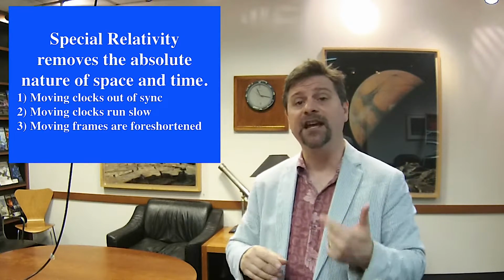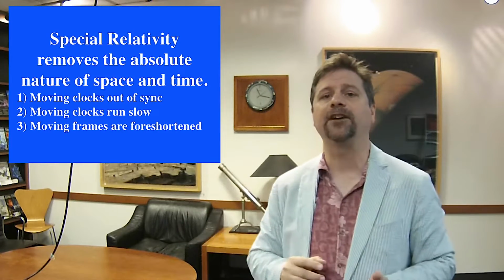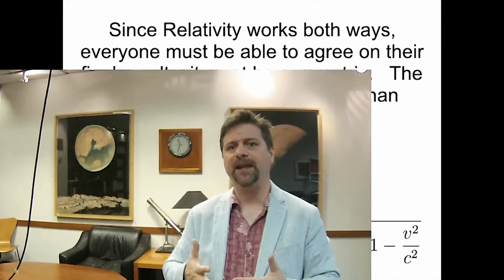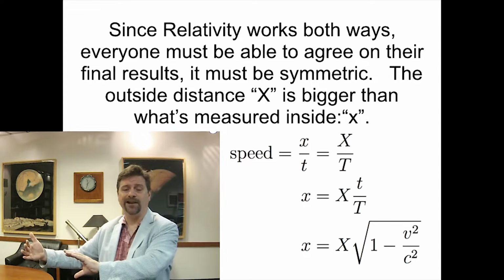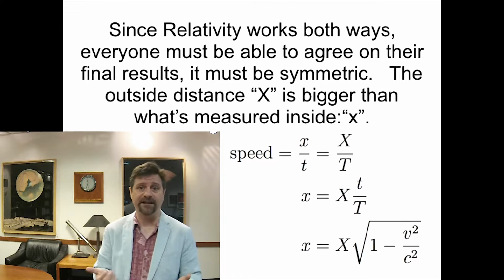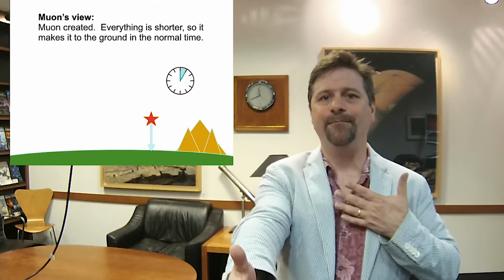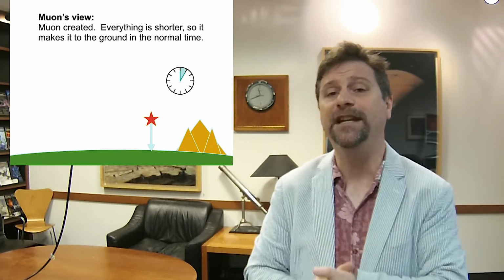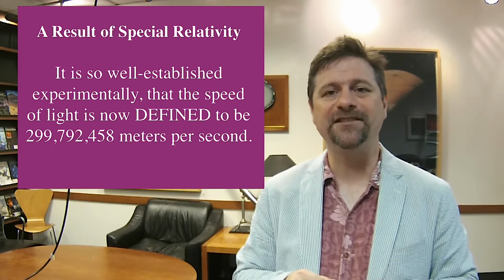Exploring Implications of Special Relativity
Special relativity posits that all inertial reference frames are equivalent. In an inertial frame, it’s impossible to distinguish between frames through any means other than their relative motion. These frames move uniformly or remain stationary, unable to accelerate, decelerate, or rotate. A fundamental axiom of special relativity asserts that the speed of light is constant for all observers, regardless of their motion. This leads to several intriguing implications: 1. Clocks in a moving frame appear out of sync with those in a stationary frame. 2. Clocks in motion seem to operate at a slower rate from a stationary frame. 3. Objects in a moving frame appear shortened along their motion from a stationary observer’s perspective. The speed of light is constant, so the notion of speed as additive, held by Newtonian mechanics and Galilean relativity, no longer applies. For instance, the speed of light observed from a moving ship remains invariant for both the ship’s observer and the shore observer, despite their relative motion. Special relativity’s validity has been confirmed through extensive experimentation, leading to the acceptance of the speed of light as a fundamental constant—a conversion factor relating distance and time. Consequently, modern definitions of distance units are based on time units, utilizing this conversion factor. Let’s consider the synchronization of clocks. Imagine a room filled with synchronized clocks. If this room travels at half the speed of light, an outside observer will perceive the clocks in the direction of motion as falling behind, while those trailing will catch up to the signal. This results in the clocks seeming out of sync to the external observer. Time dilation, a remarkable effect of special relativity, causes clocks to appear slower to observers in motion. Imagine a large clock with a light signal traveling between two points separated by 186,000 miles in one second. When the clock moves, the light appears to travel at an angle, making it seem slower since the light travels the same distance regardless of its motion. Length contraction also occurs when a moving object appears compressed in the direction of motion. For instance, if a room filled with synchronized clocks passes an observer, it will seem shortened along the motion axis. These effects have been experimentally verified. A notable example is the observation of muons produced in the Earth’s upper atmosphere. Despite their brief half-life, many muons reach the surface because their internal clocks run slower relative to stationary observers on Earth, allowing them to travel further before decaying. The principles of special relativity are well-established and trusted, so the speed of light now serves as a fundamental constant defining distance and time. We now recognize it as an intrinsic aspect of our physical understanding.